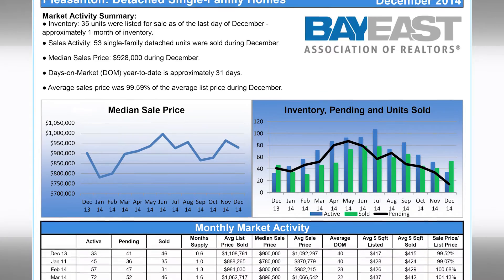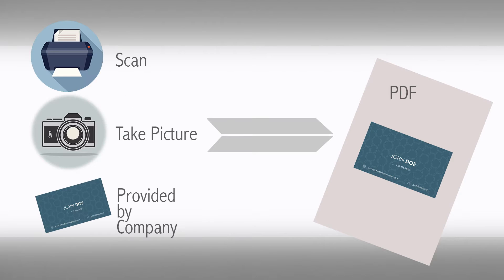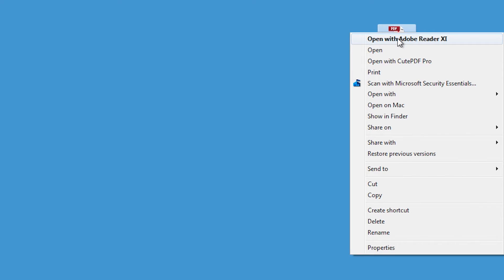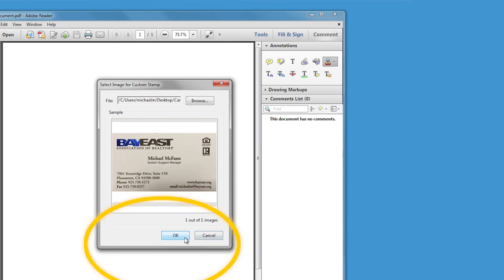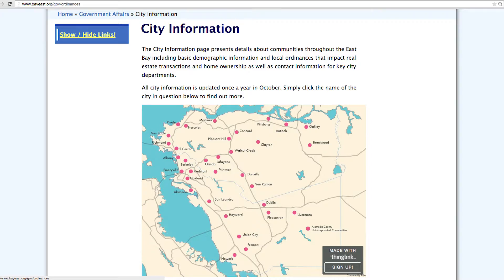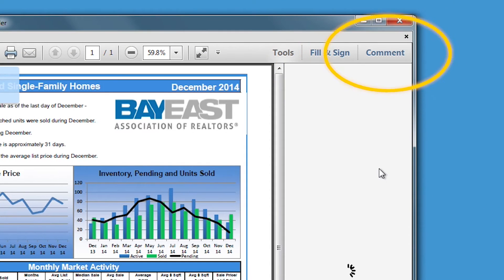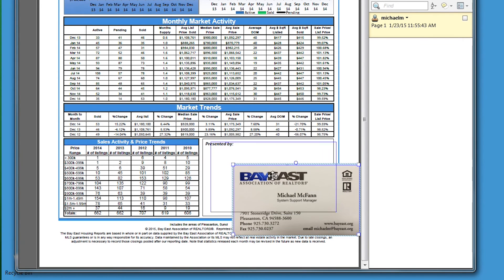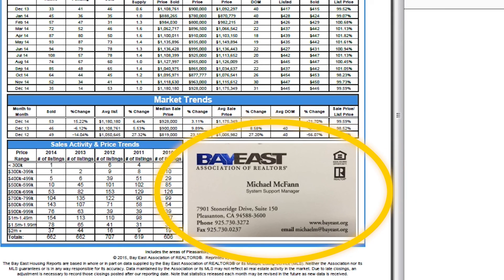Add Your Business Card to a PDF Doc - PC Windows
Add Your Business Card to a PDF Document Using Adobe Reader